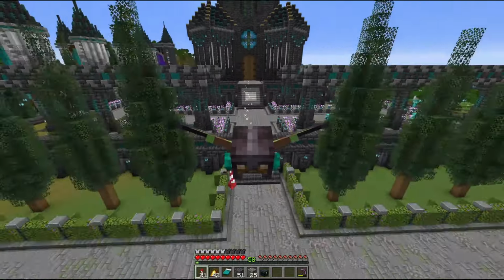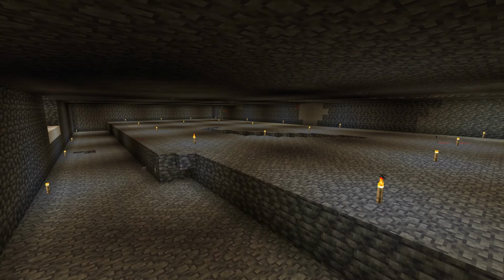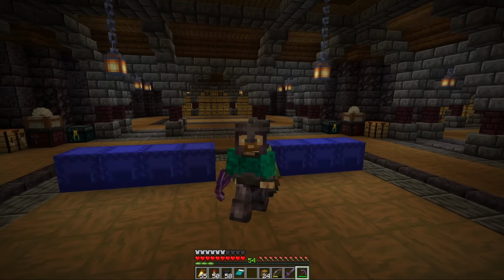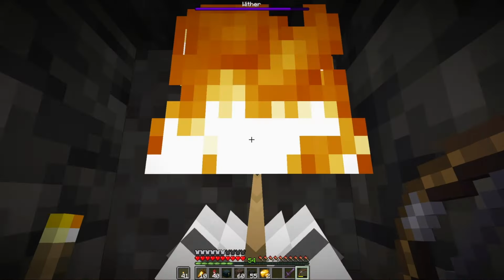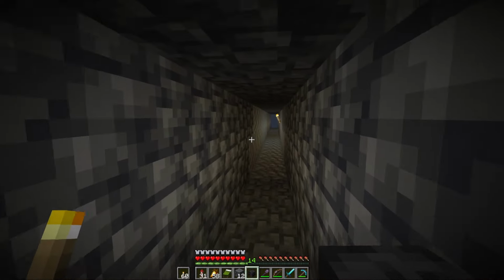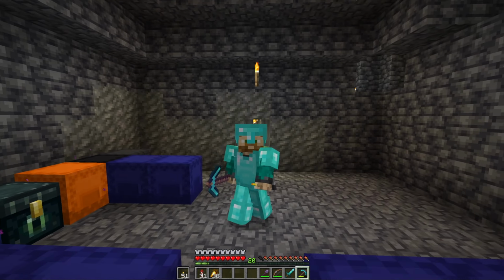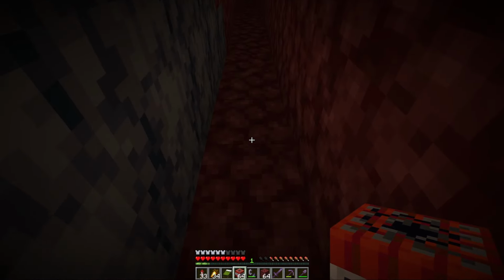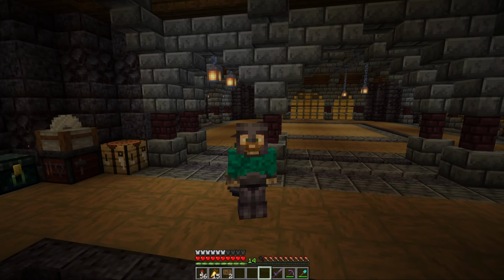Getting All the Deepslate | Adventures of FoxFoil: Ep. 45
In today's video, we are going to find out what is the fastest way to mine Deepslate in Minecraft 1.21.  We are going to test three different methods and see which takes the least amount of time.

Come join me for another adventure!!!

0:00 Intro
0:43 Mining Deepslate with a Pickaxe
1:48 Mining Deepslate with a Wither
7:50 Mining Deepslate with a Tunnel Bore
10:11 Fastest Way to Mine Deepslate
11:47 Until Next Time!

Music (available through Soundstripe):
Neon Beach - Sydney
Reel Life - Citrus Soda
Aaron Sprinkle - Hold Fast
Dreamlamp - The Final Round
Aaron Sprinkle - Keep Holding On
PALA - One More Dance
Reel Life - Loose Tension